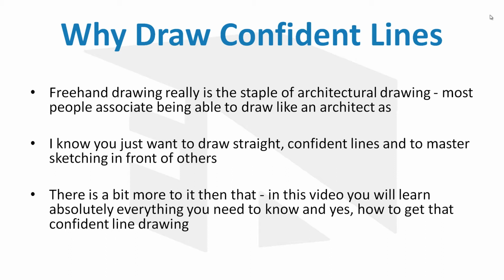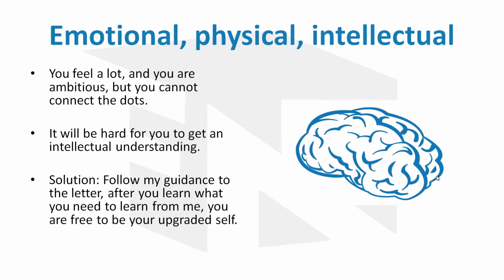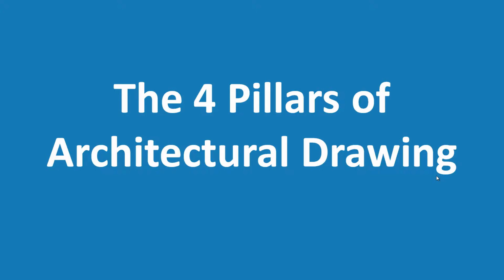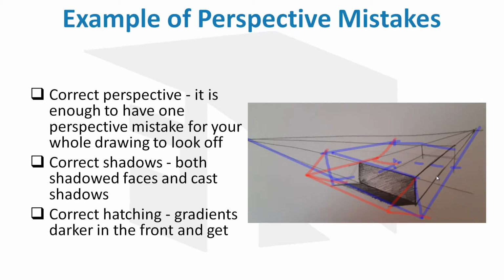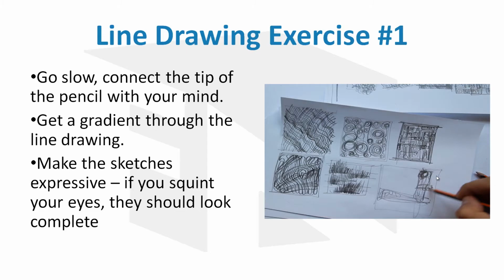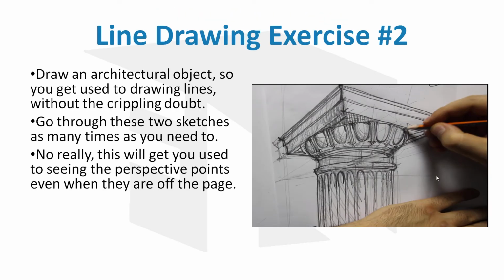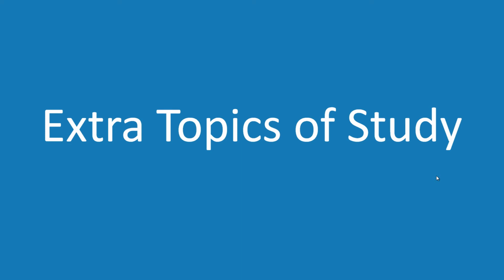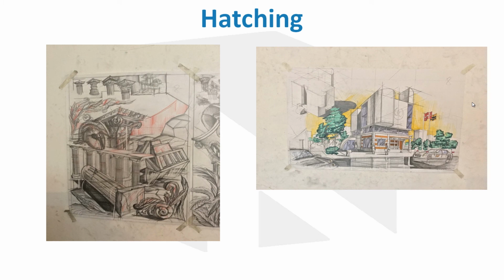Learn How To Draw Confident Lines